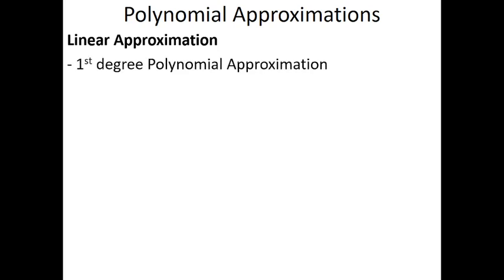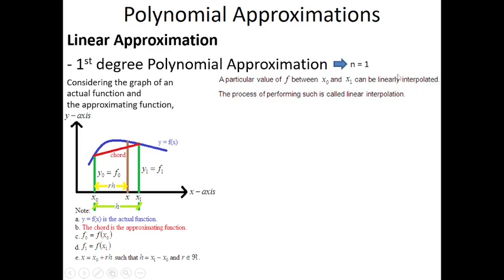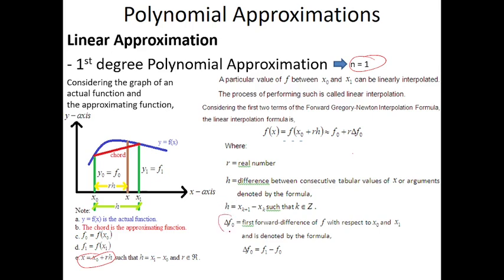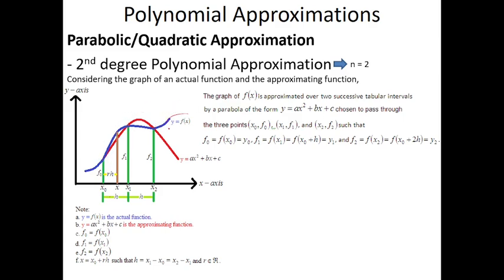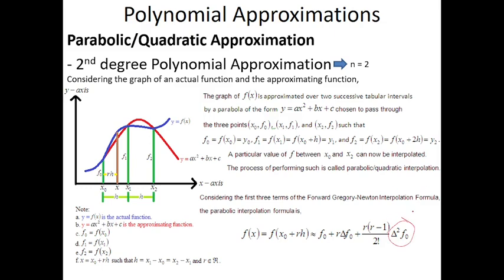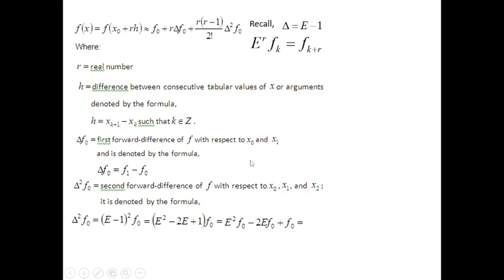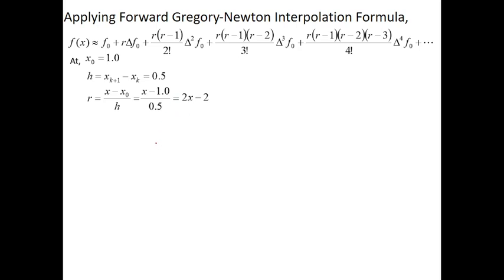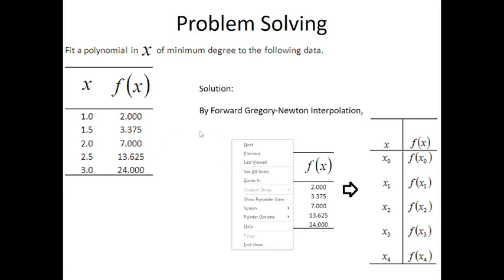Polynomial Approximations and Interpolations (Part VI) - NOYPI